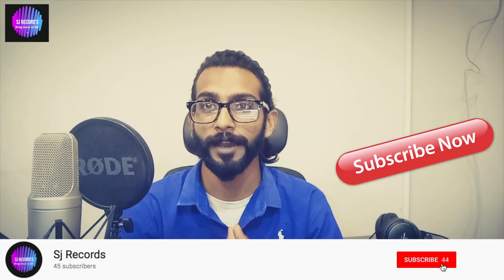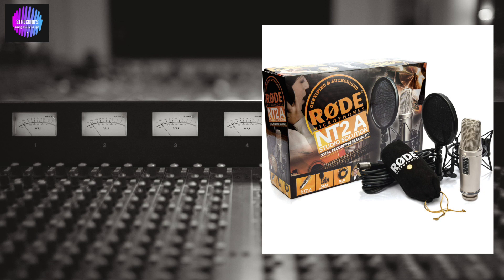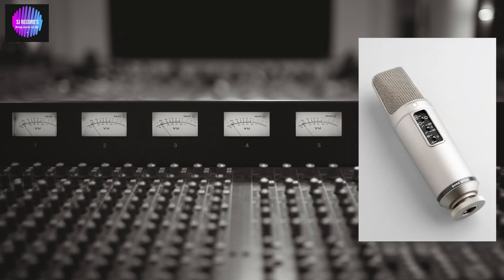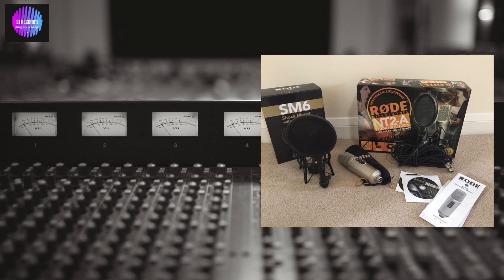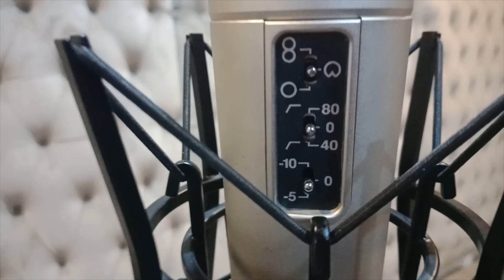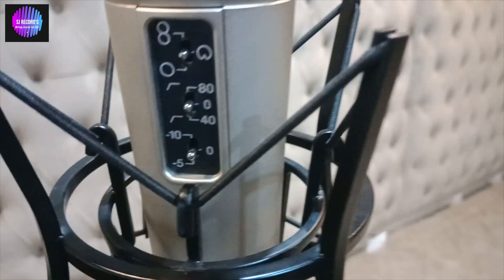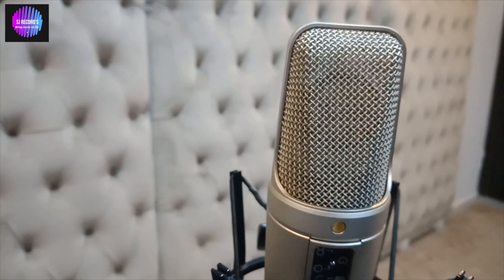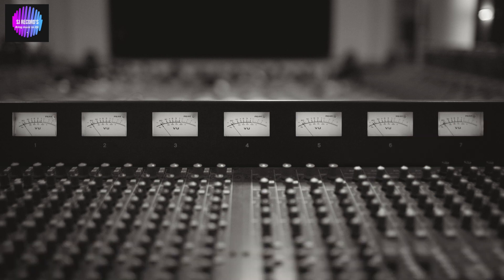Best Microphone Under 400$